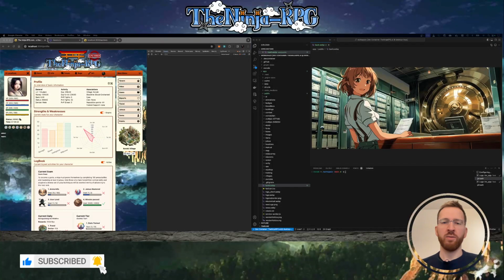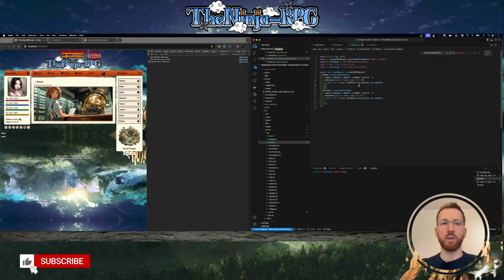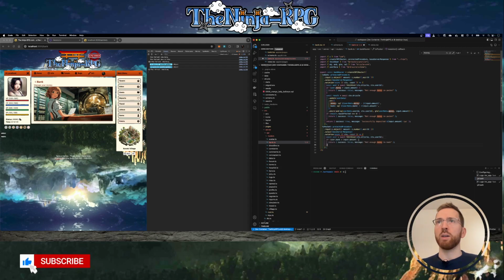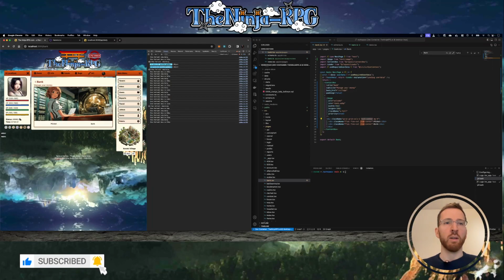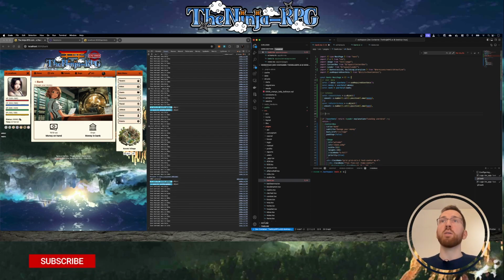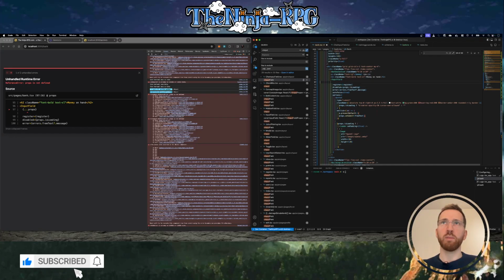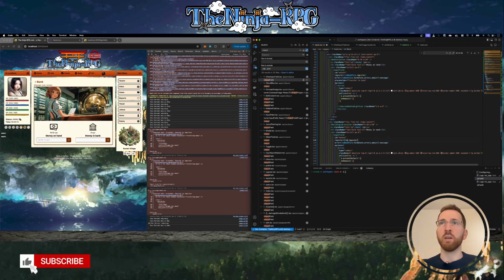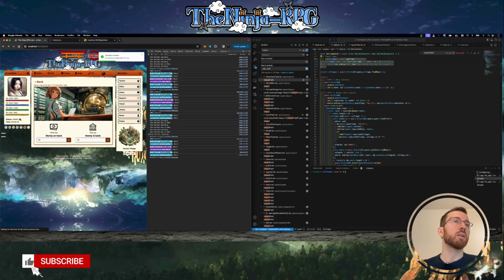Game Dev Diary #13 - Implementing a banking system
Implementing a banking system in the game with daily interest rates